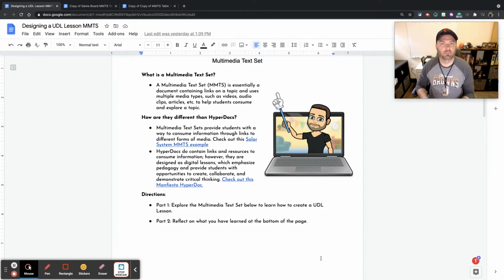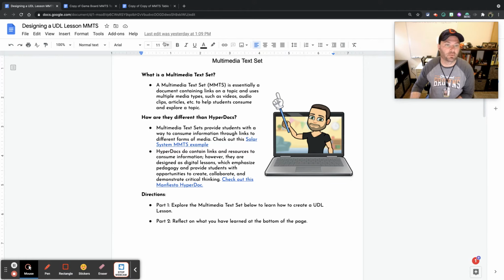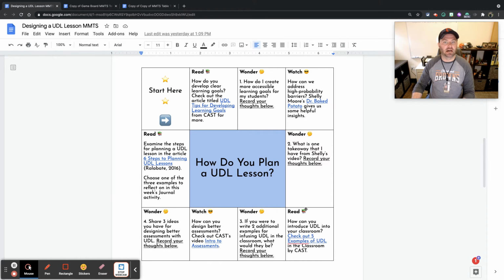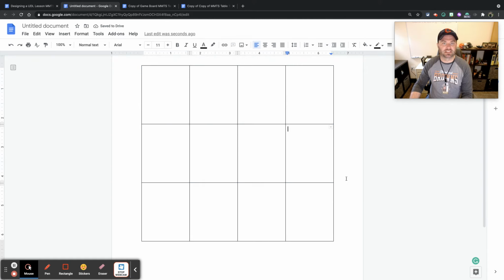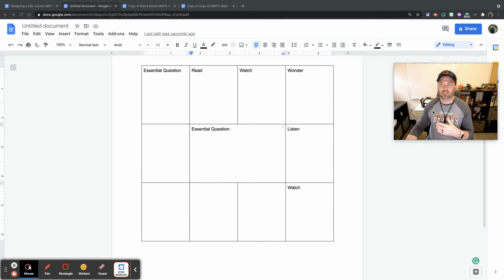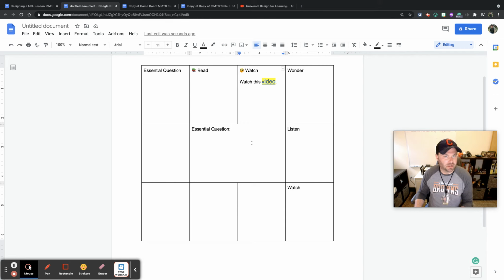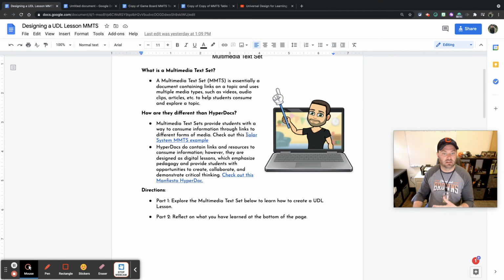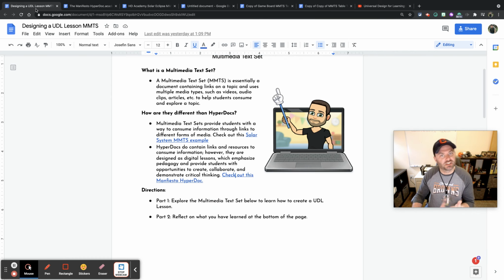How to Create a Multimedia Text Set (MMTS)